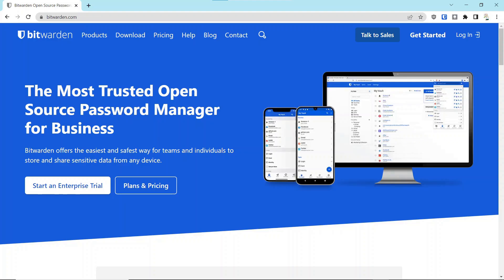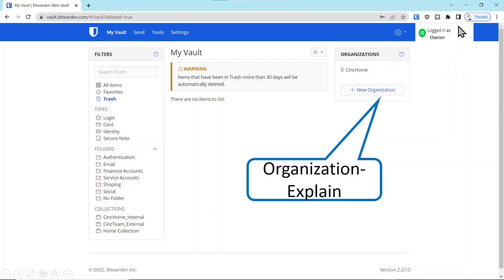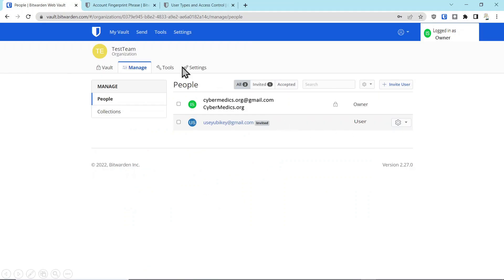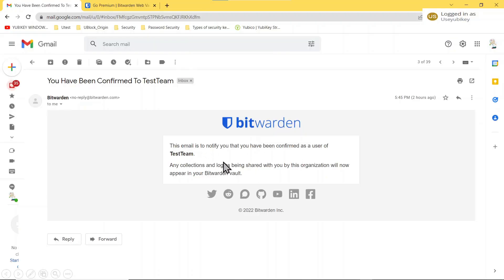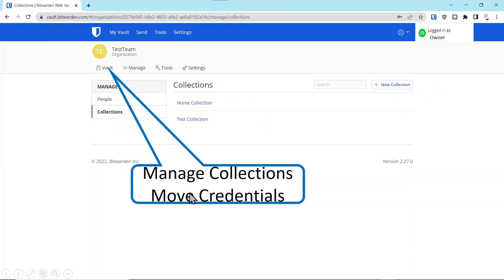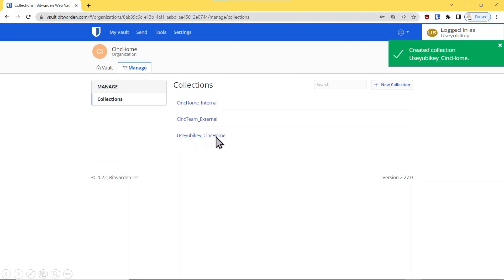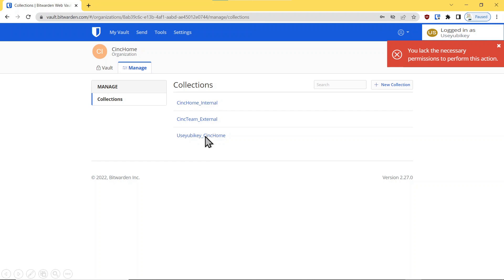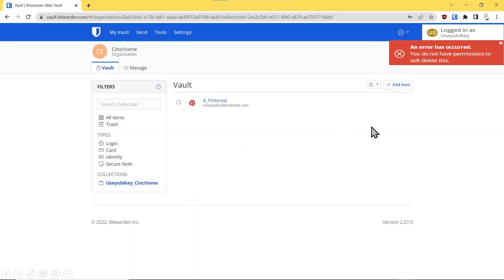BitWarden- Organizational Plan Explained!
BitWarden is an Awesome Capability to make your on-line life secure and easy! We detail how to setup a BitWarden Password Manager Organization account. Areas covered include: Collections, Adding Users to Collections, Managing User Permissions and How to Move Credentials out of Collections.